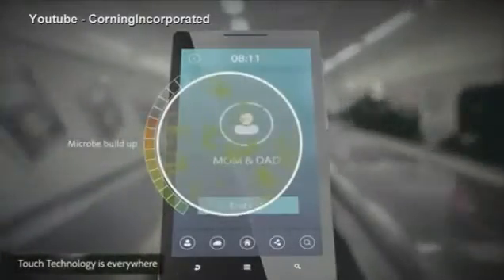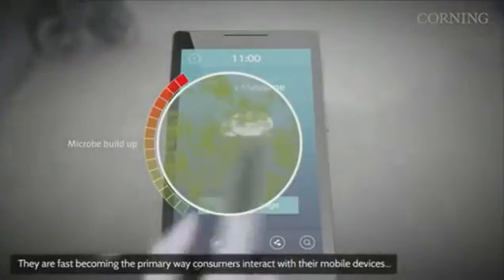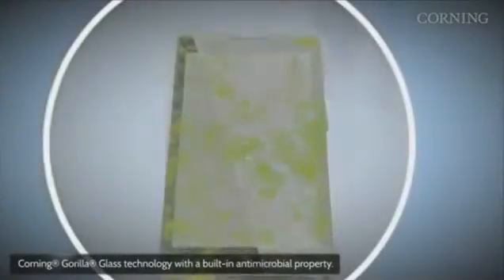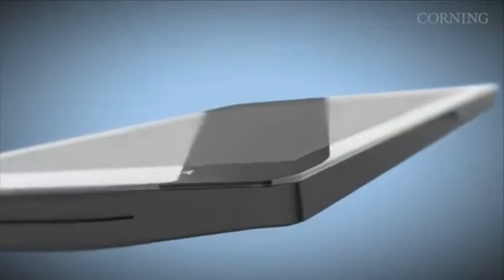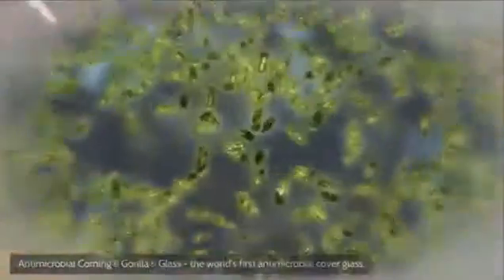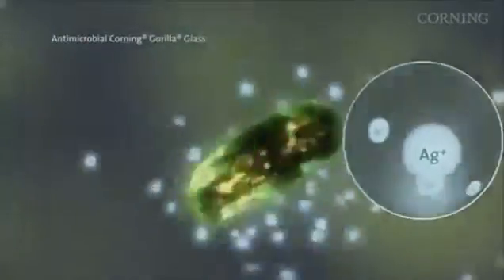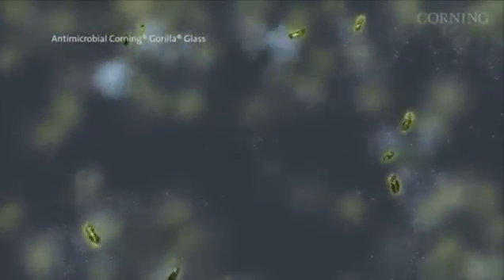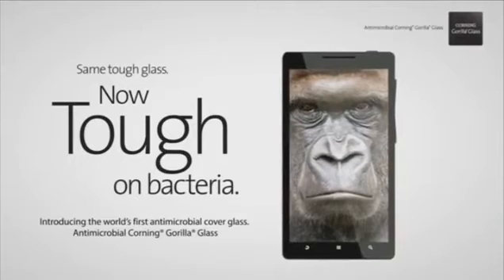Worried About Germs On Your Phone? New Antimicrobial Glass !!!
If you're concerned about germs building up on your smartphone then the new antimicrobial glass from Corning and Gorilla could be the answer to your problems.